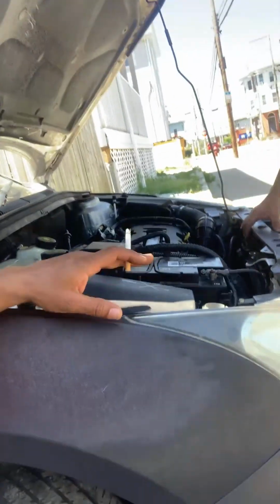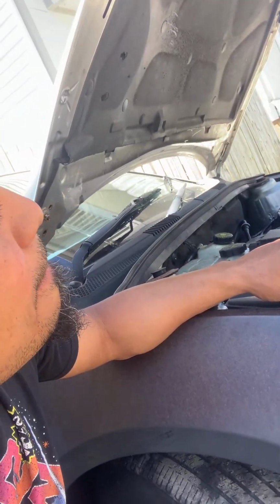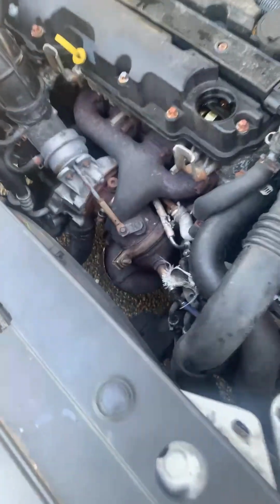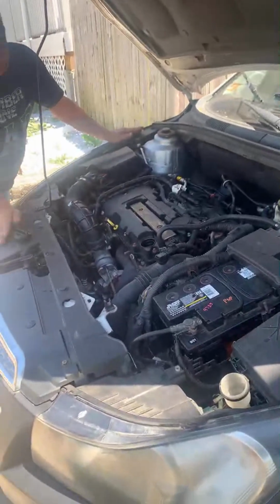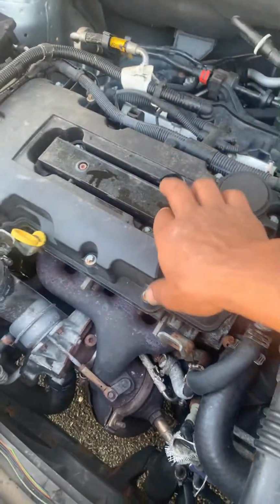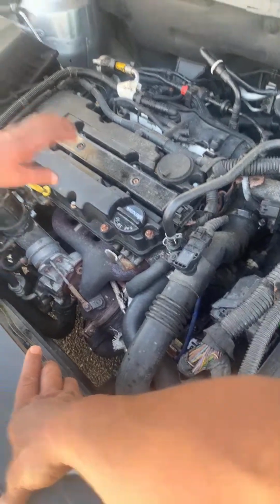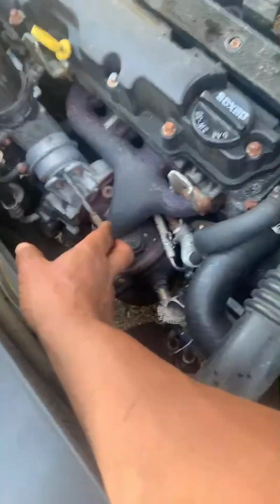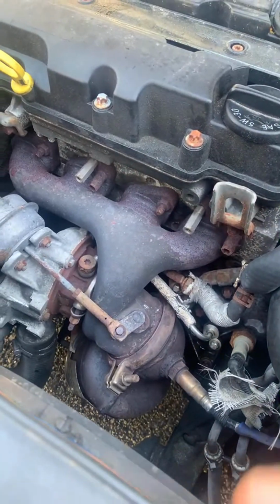Showstar Auto Service and Wholesale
Welcome to Showstar Auto Service and Wholesale, your ultimate destination for automotive excellence! 🚗💥 Discover a world of top-tier automotive services and a wide range of high-quality wholesale products, all under one roof.